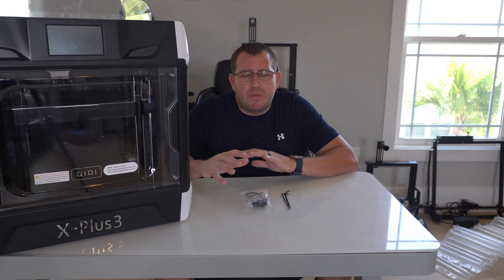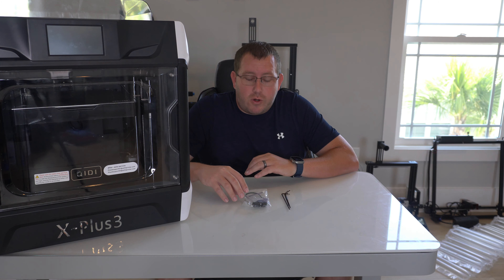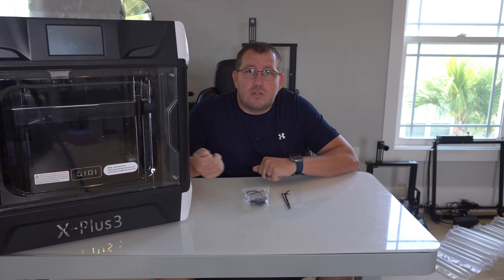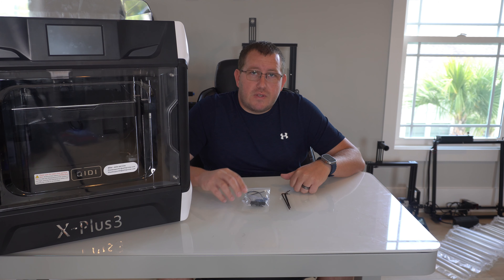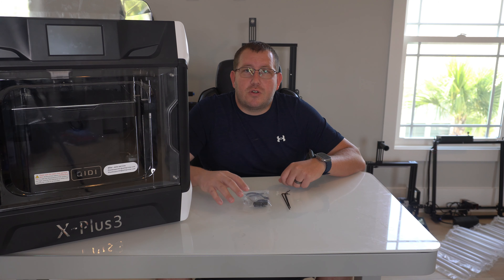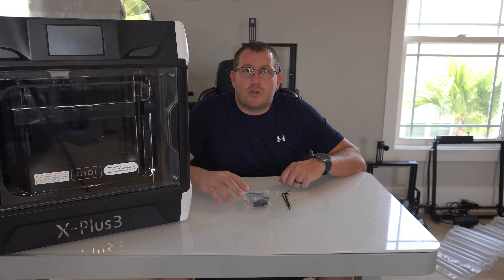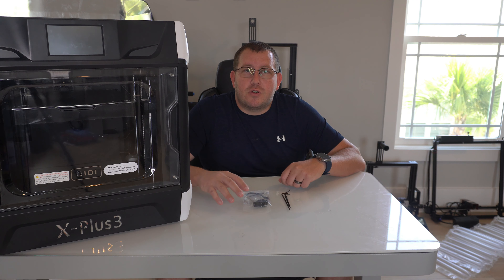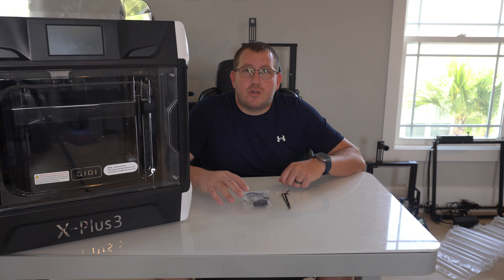QIDI Tech Hotend Swap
Many of the QIDI tech printers come with a second hotend that has a hardened steel nozzle and it can be purchased separately for the ones that don’t come with it. In this video, I show you how to swap between hotends using my X-Plus 3 as an example.

I try to reply to all comments within 48 hours.

Recommended Hardware
X-Plus 3 on Amazon